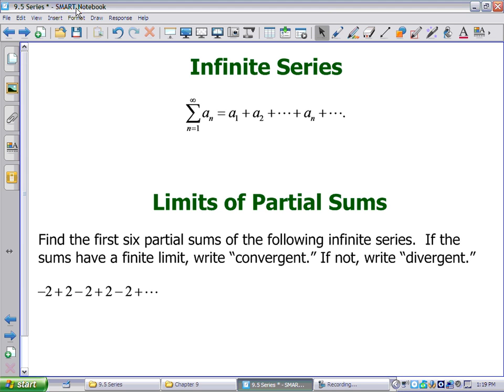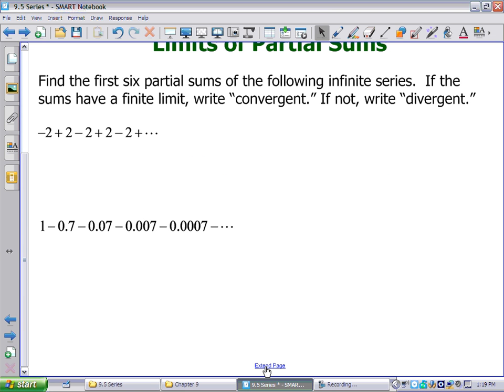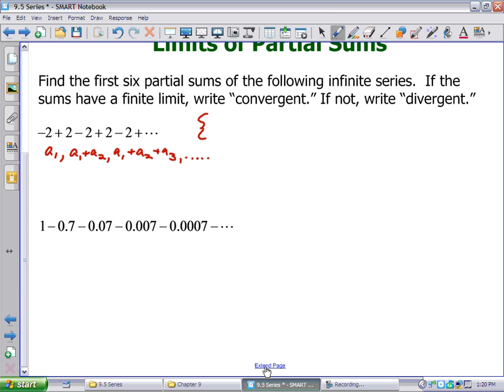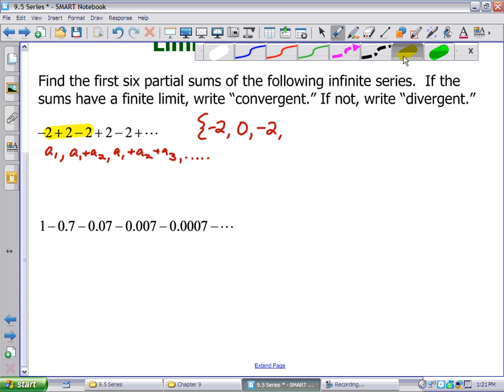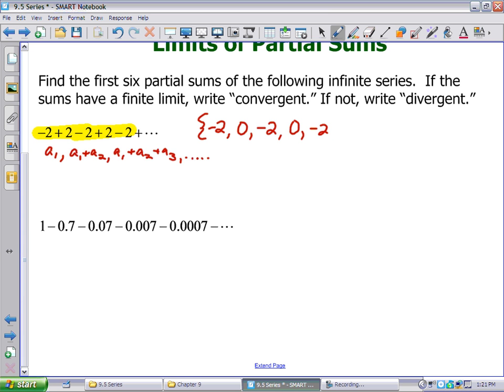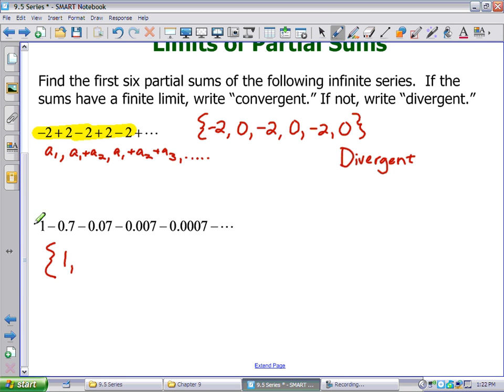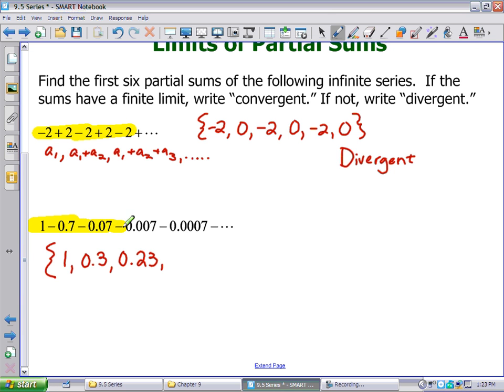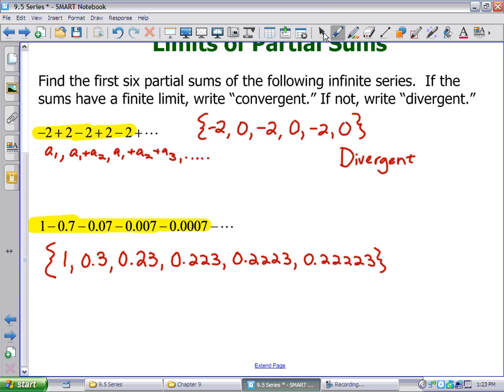9.5 (5) Limits of Partial Sums